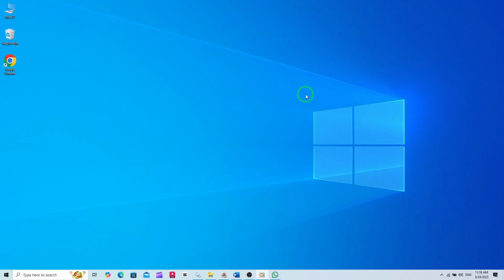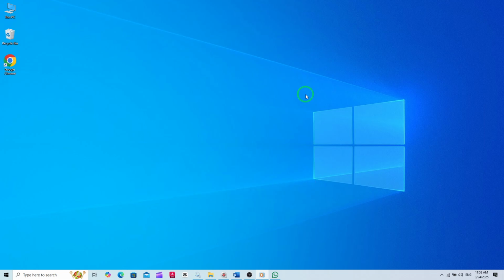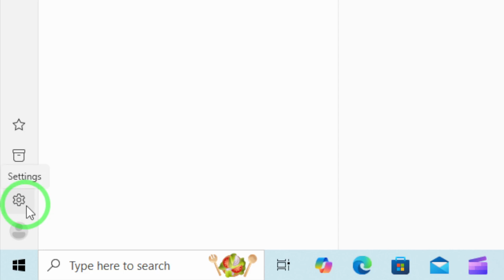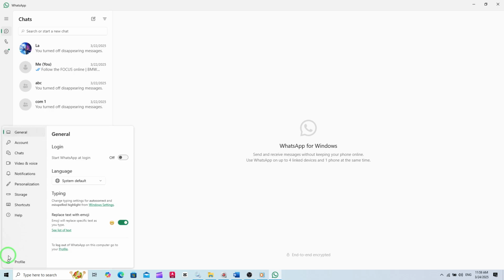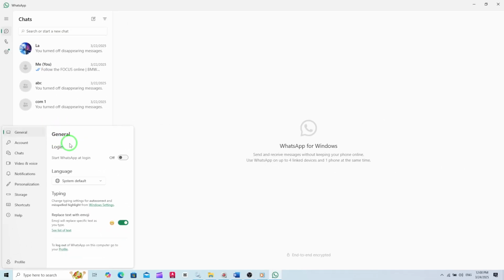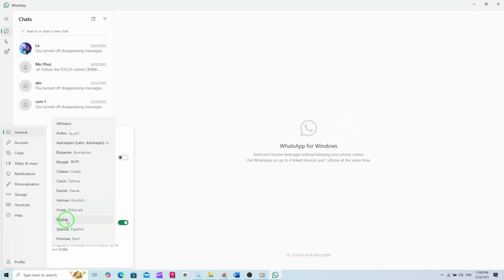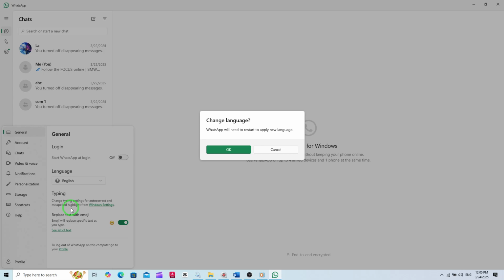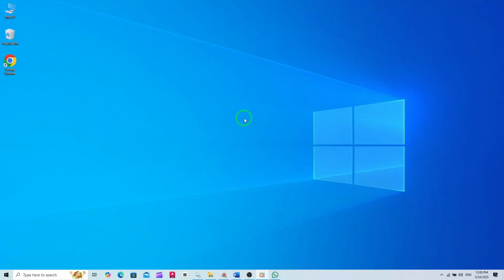How To Change WhatsApp App Language On PC (New Update)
Learn how to change the language in WhatsApp on your PC with this quick and easy guide. This new update allows you to customize your WhatsApp experience by switching to your preferred language in just a few simple steps.

1. Open WhatsApp app

2. From the left side menu, enter to Settings

3. Then General, enter to Language

4. Choose the new language, confirm the step

Changing your WhatsApp language on PC can enhance your user experience and make communication more comfortable. Whether you're multilingual or simply prefer a different language interface, this tutorial will help you navigate the process effortlessly.

Chapters:
00:00 Intro
00:12 Soultion
01:05 Outro